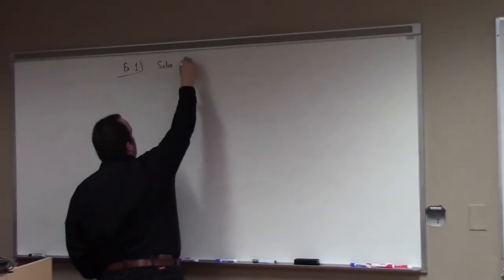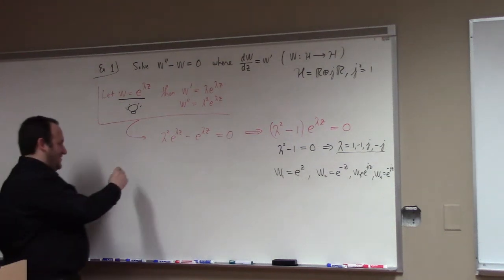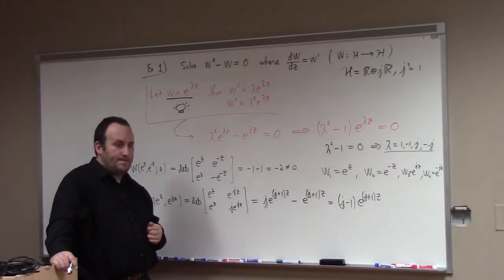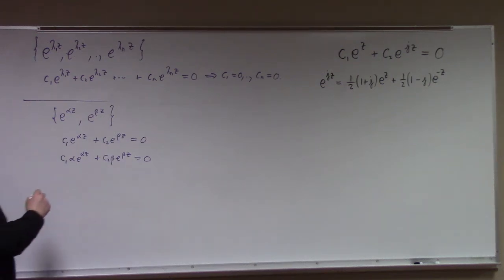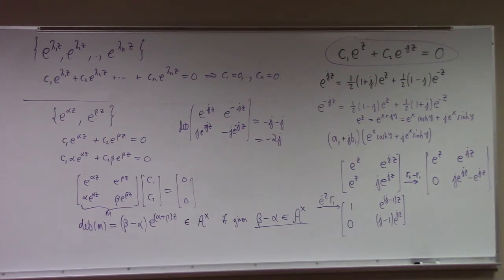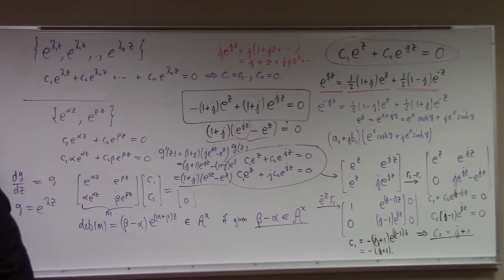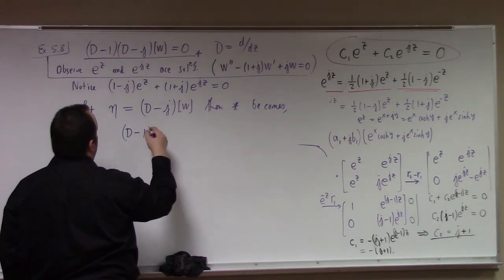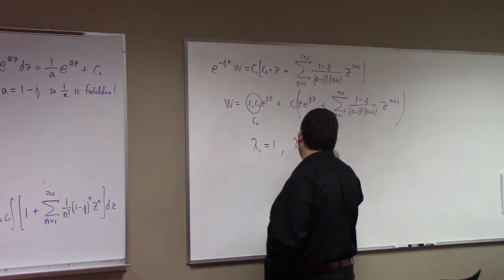A-Calculus: weirdness of differential equations over algebras, 2-21-18, part 1